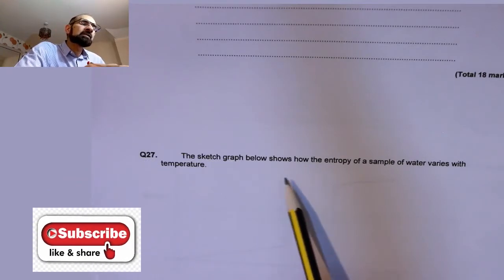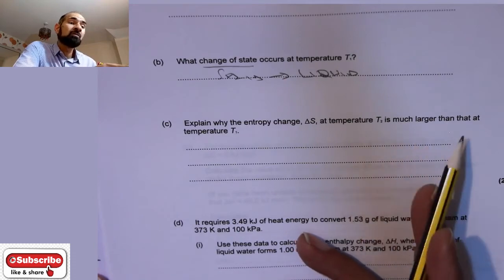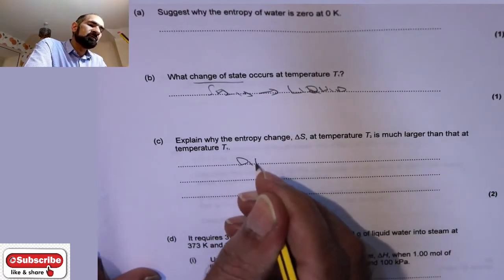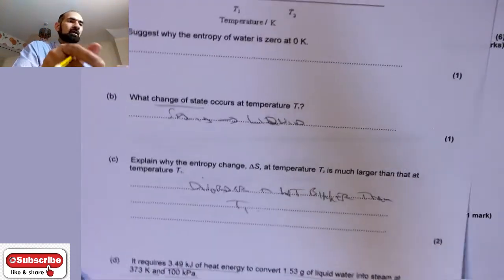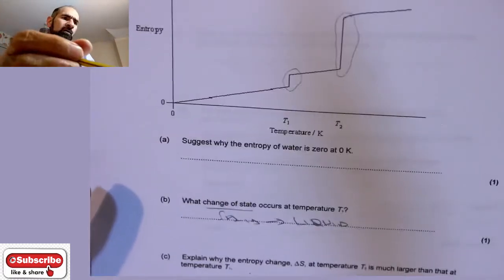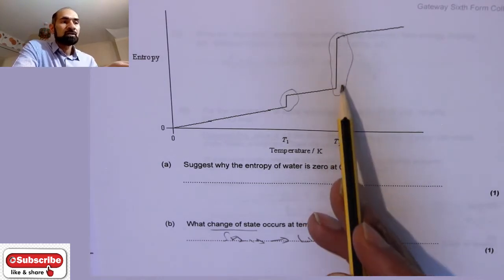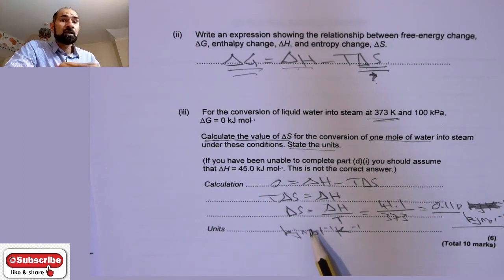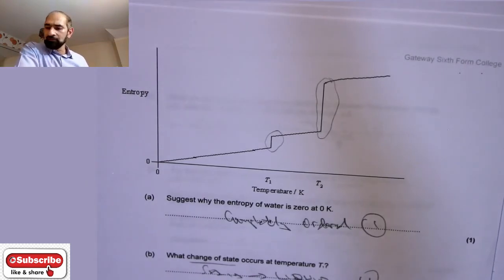A Level Chemistry - Entropy and Enthalpy calculations of water during melting and boiling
Hi
This is a 10 mark exam question which requires students to explain a given Entropy-Temperature graph of water. It has a number of parts requiring students to calculate the enthalpy and entropy of stated amount of water.

As usual lots of different points are explained where students often lose out on marks.